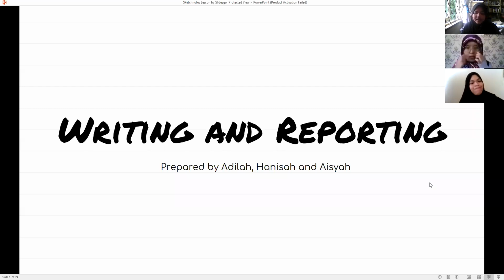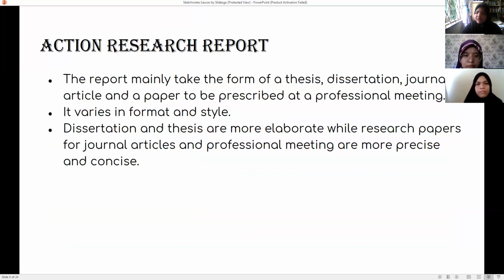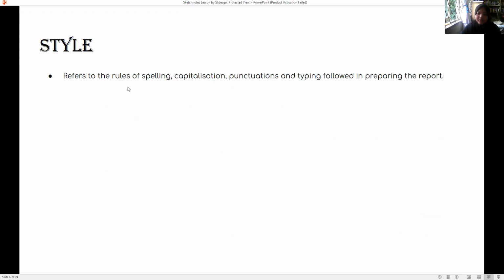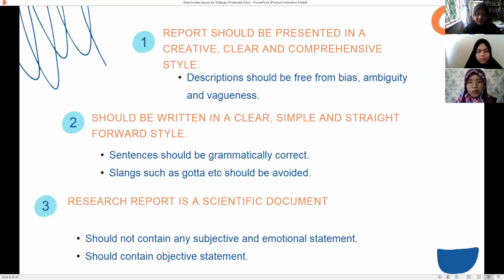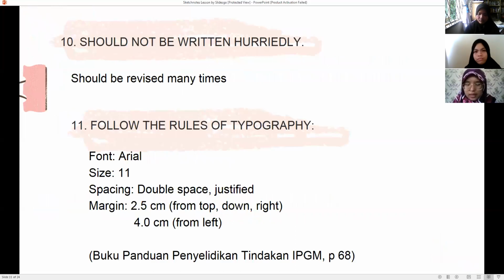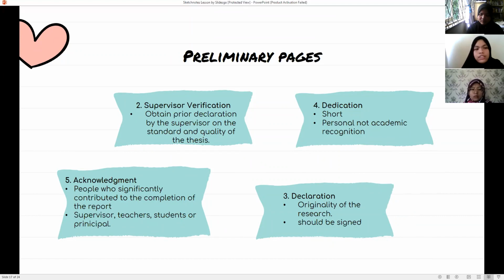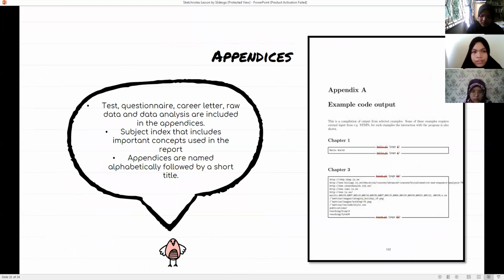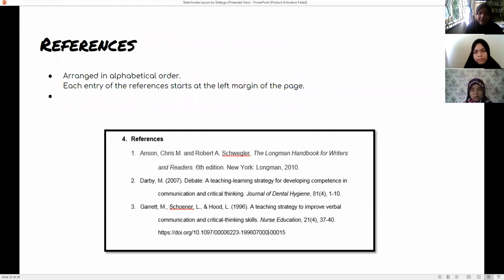FYP Presentation: Writing and Reporting